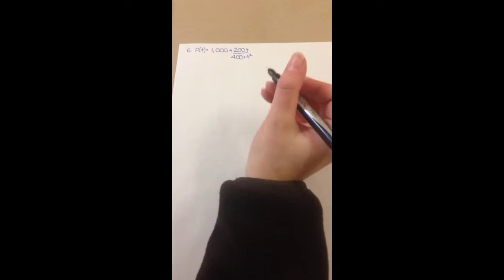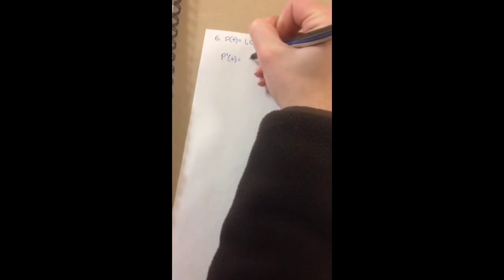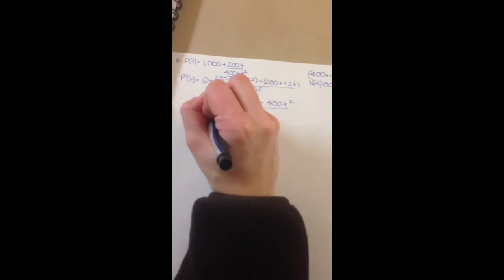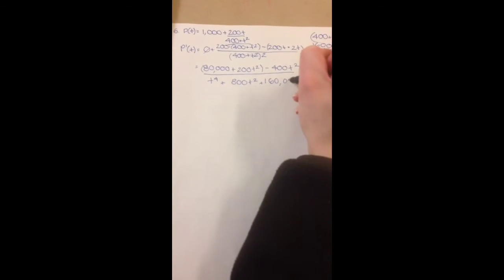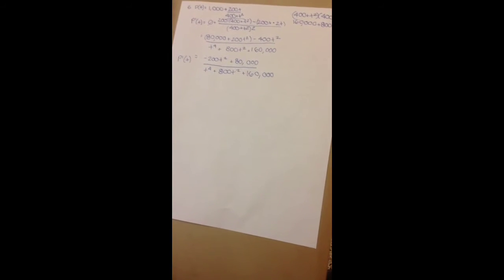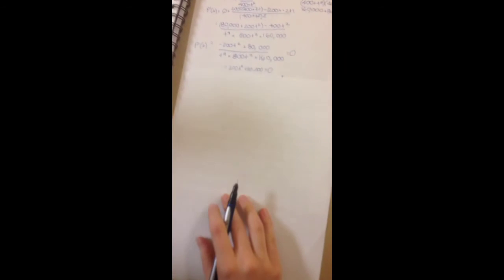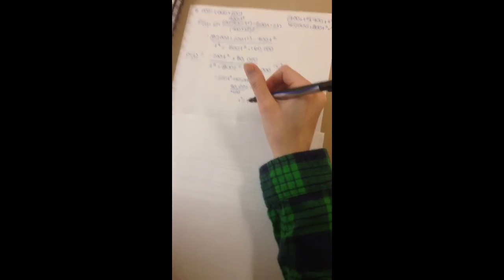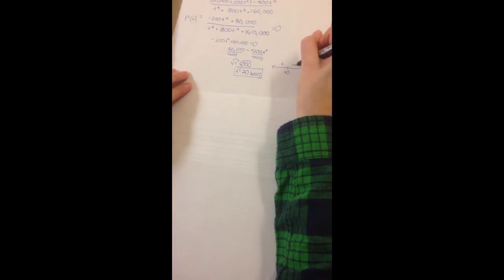Derivative problems Sharon and Sam